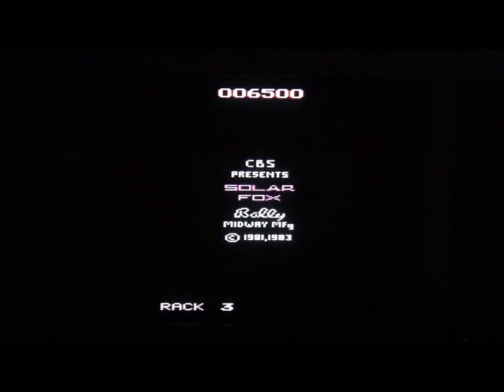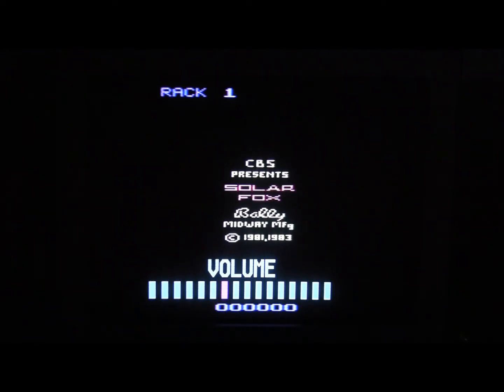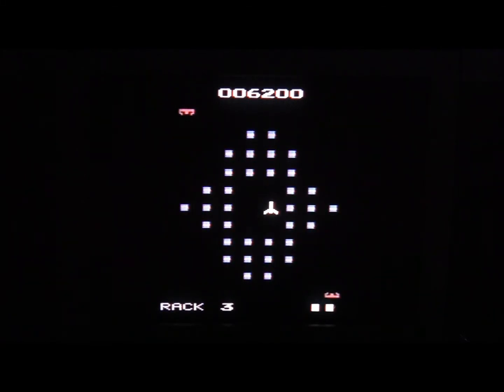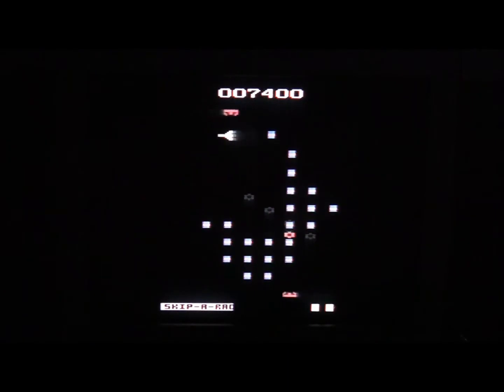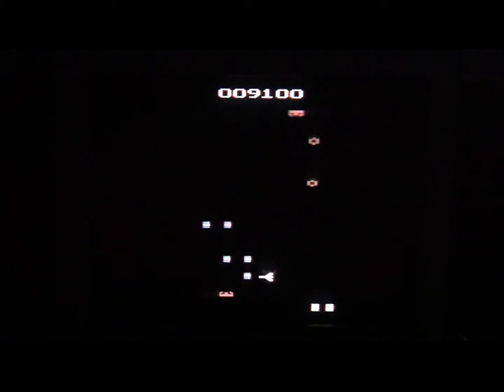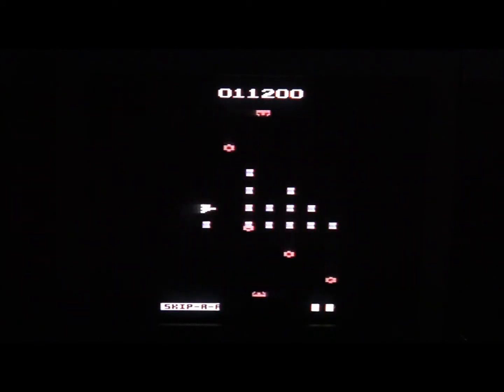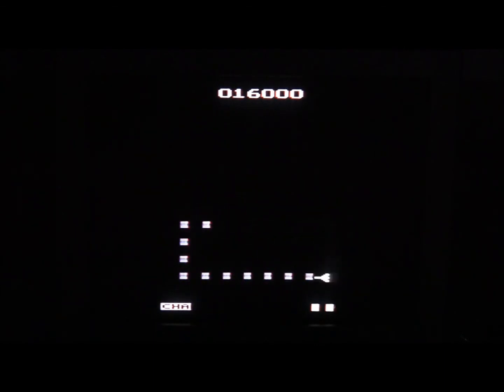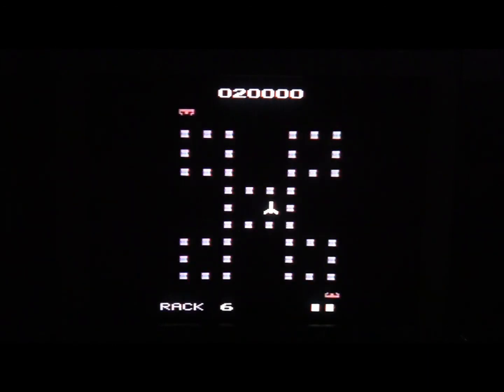Solar Fox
I usually don't do these, but here is a video review of Solar Fox for the Atari 2600 to celebrate

PacMonth was brought to us by the We Talk Games Podcast